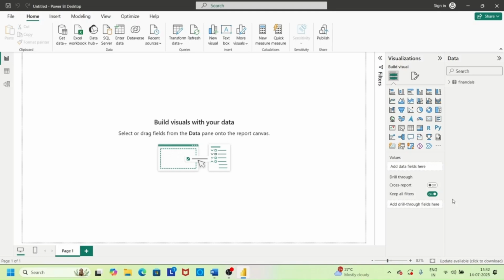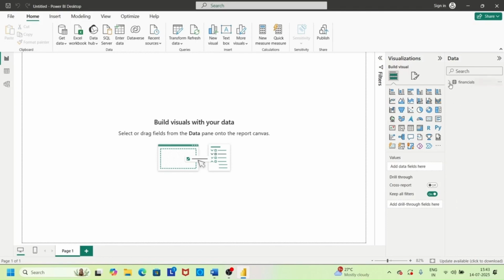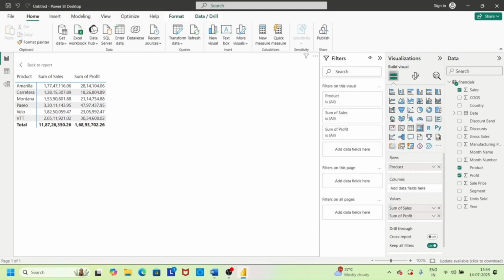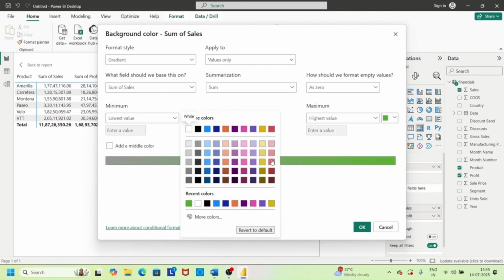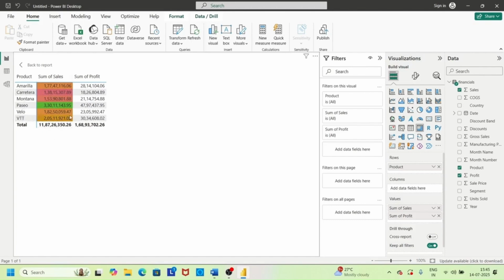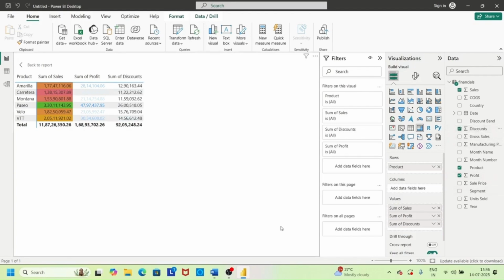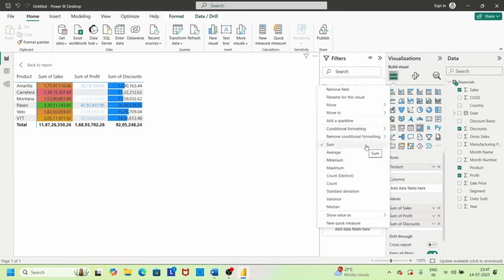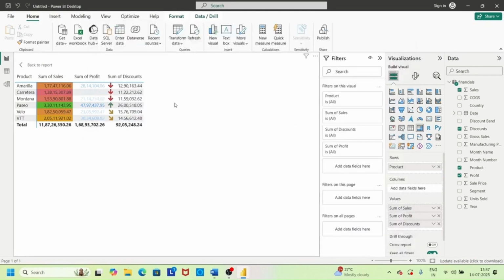Conditional Formating In Power BI Desktop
Conditional Formatting In Power BI Desktop